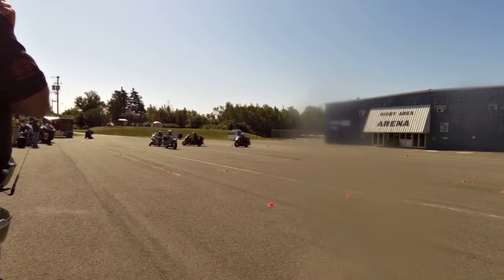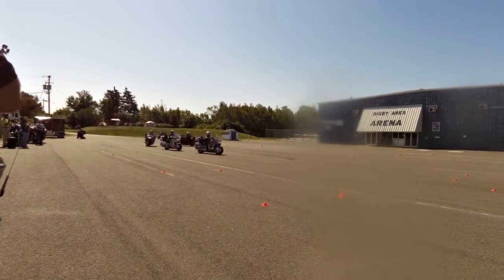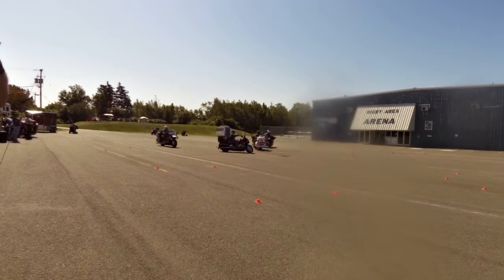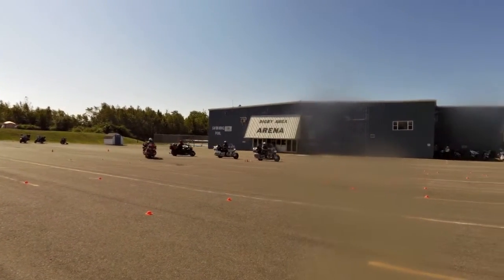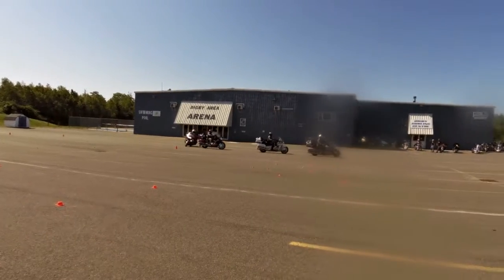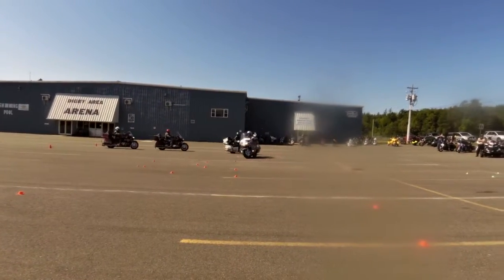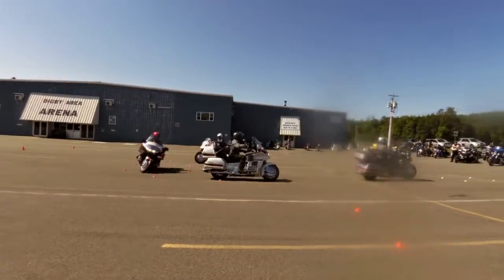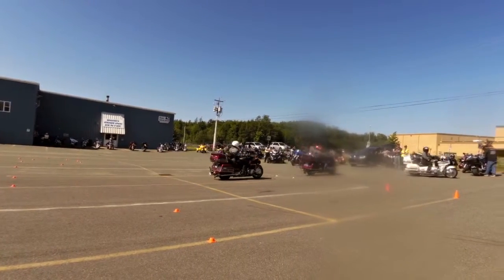Goldwing Demo Team WRR 2015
Wharf Rat Rally 2015 Digby